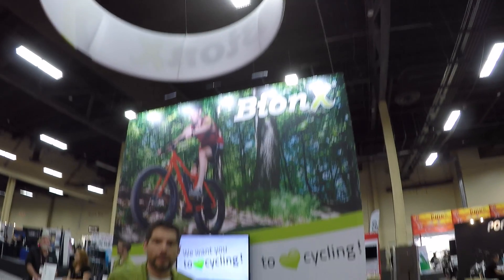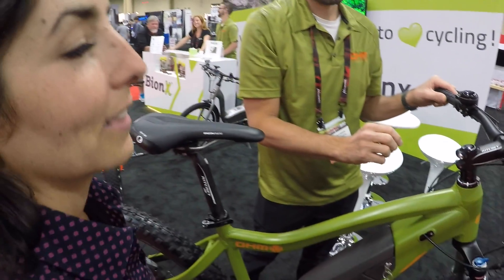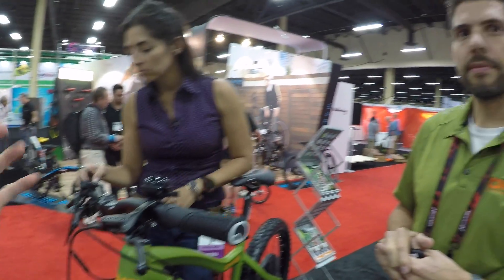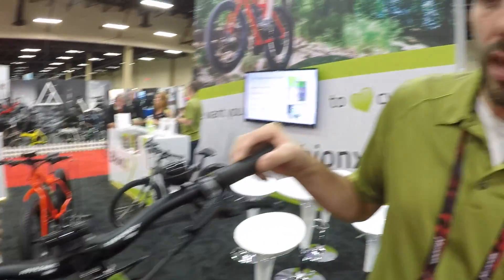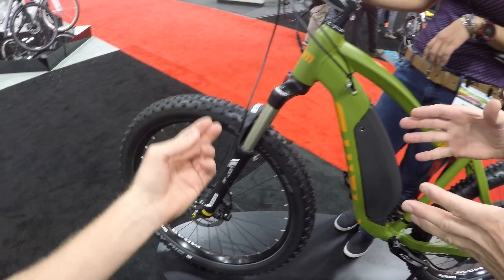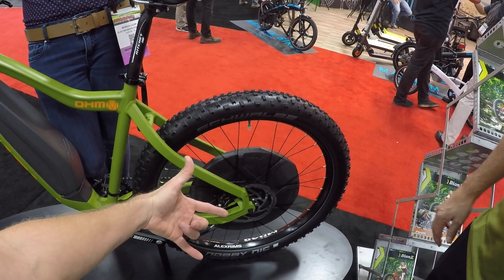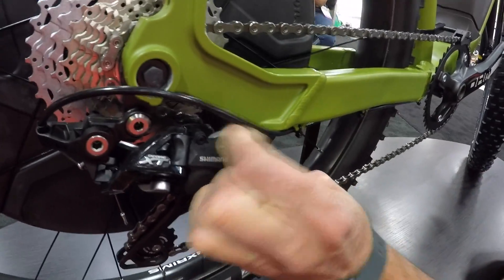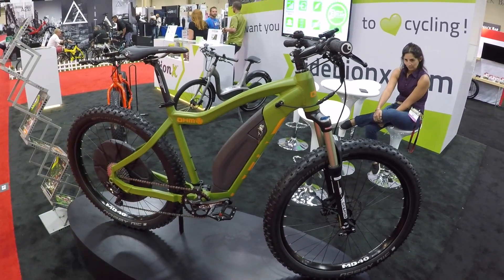2017 OHM and BionX Updates from Interbike (Mountain Model, Color Display, Integrated Battery)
BionX systems were on show at Interbike this year as part of the OHM electric bike booth. I spoke with the founder, Michael DeVisser, about the latest enhancements to their system (a small but compact display ring and color LCD display) while he showed me the latest bike that uses the D-Series motor called simply the OHM Mountain. This ebike is designed for cross country and light trail riding, it’s a hardtail with the plus sized tires (27.5” x 3”) for improved comfort, traction and stability. One thing that really stood out is the BionX semi-integrated battery pack that seats into the downtube, taking up less space inside the main triangle. It slides in from the side so the pack is easier to fit with a lower top tube and it uses the magnetic EnergyBus Rosenberger charging standard which sends electricity as well as digital signals for diagnostics and updates.

During our conversation Michael also mentioned that they have moved to a new warehouse in North Vancouver with more space to run the business.

I’ve always appreciated the smooth quiet nature of gearless hub motors and believe that the D-Series is a leading offering in the segment. While I haven’t covered the latest bike yet, I have reviewed some of the older OHM models which use similar technology. I like that you get regenerative braking and have throttle actuation in addition to torque sensing pedal assist. The new color backlit display is transflective so it should work well in high light exposure or at night or early morning conditions. The main display is large, removable and easy to clip on but not required to operate the bike! You can use the smaller controller ring (which on this bike was located near the left grip) to power on, change assist and use the throttle. Also, you can clip your smart phone directly onto the display mount and use it in place of the BionX display (using Bluetooth to connect)… Pretty neat if you want more features, a larger display and a way to stow your phone securely while riding. One other neat upgrade on the bike we saw were TRP Zurich hydraulic disc brakes with quad piston and integrated motor inhibitor (fully integrated read switch). The bike had a 100 mm air fork and boost hub for wider spoke angle configuration with improved strength. The bike had an XT derailleur with a clutch designed to keep the chain tighter (no chain flop) while navigating bumpy terrain. Comparison tools, shop directory, and forums at: ElectricBikeReview.com